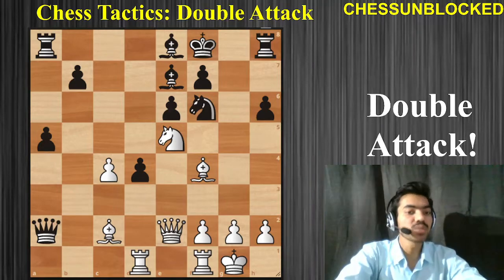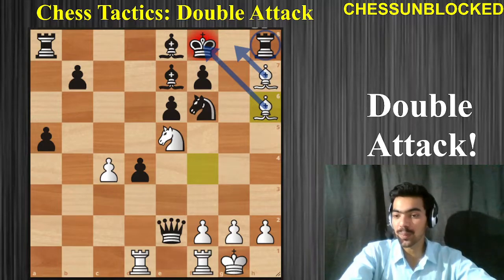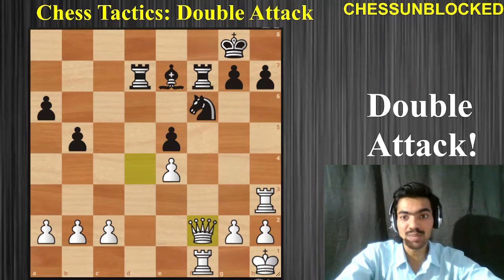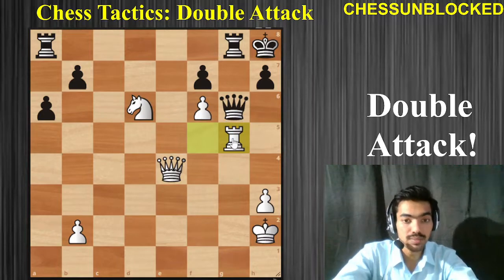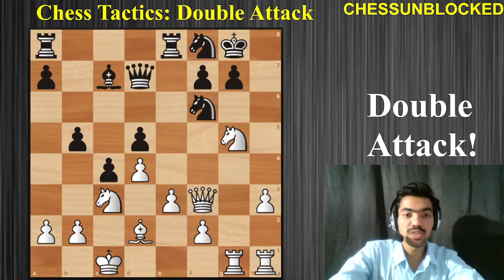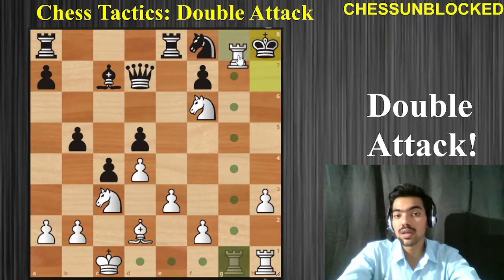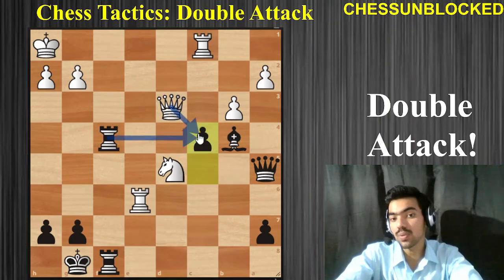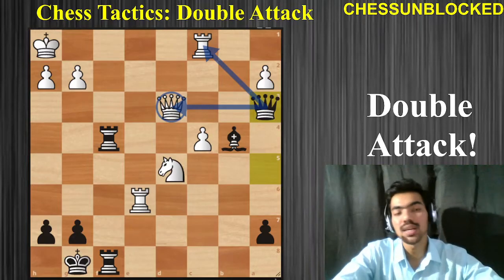Chess Tactics - Double Attack | What Is Double Attack In Chess | Chess Strategy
Double Attack In Chess!
What Is A Double Attack In Chess? A double attack happens when a single move by a player creates two simultaneous threats against their opponent. Different from the fork, those threats can be not only a direct strike on the other player's pieces but also the creation of an even more significant attack like a checkmate.
A double attack is when you create multiple threats with one move. In contrast with a fork (which is one piece making multiple threats), a double attack can be as a result of threats made by more than one piece at the same time).

Here are 5 great examples of Chess Tactic known as Double attack.